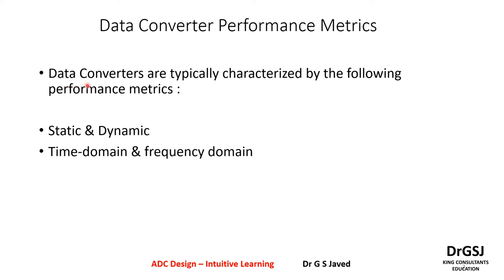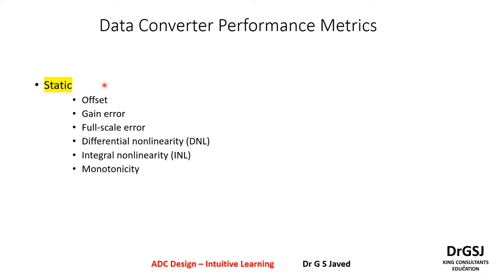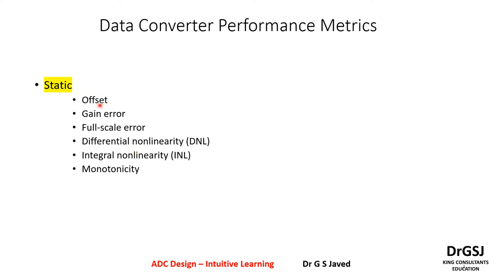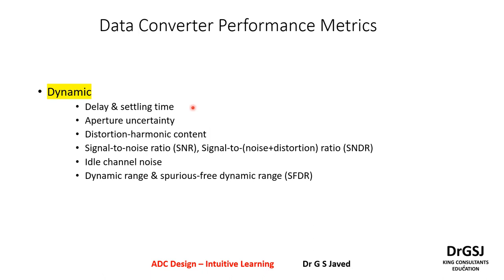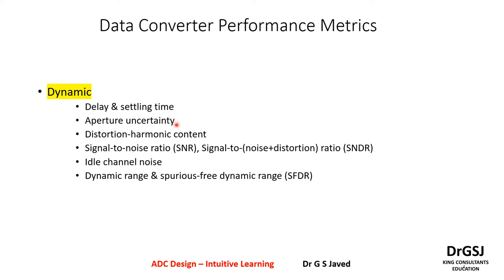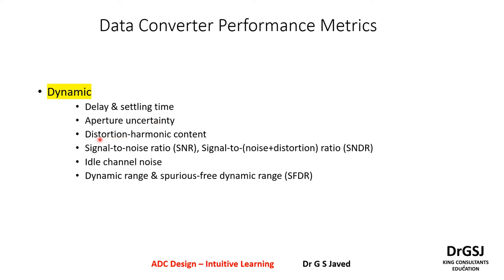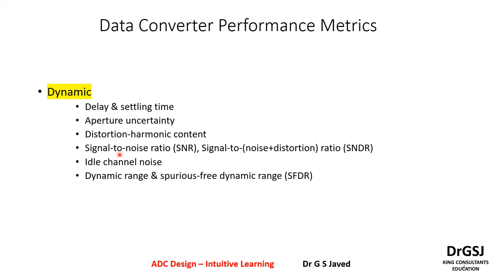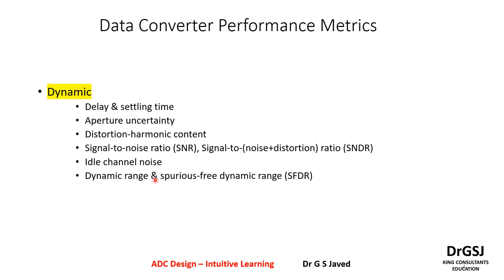ADC Design Lec16 Data Converter Performance Metrics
1. Dynamic Performance
2. Static Performance